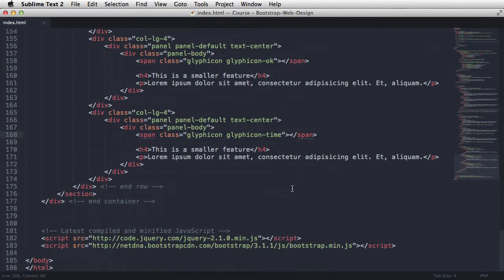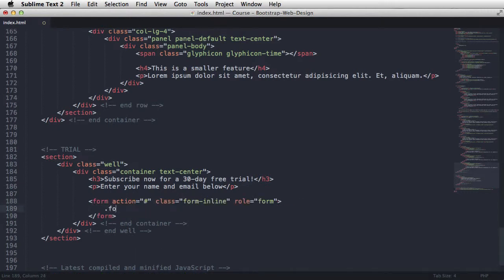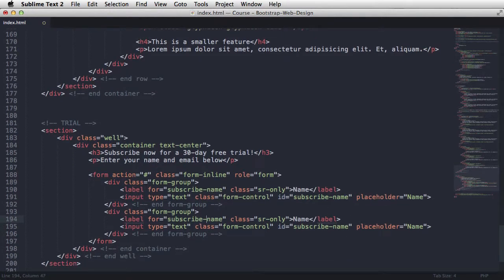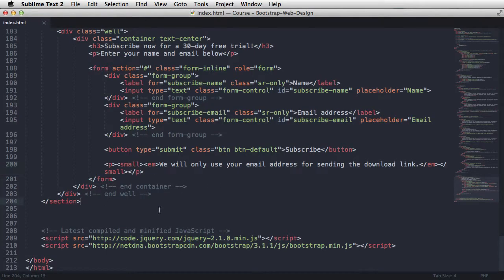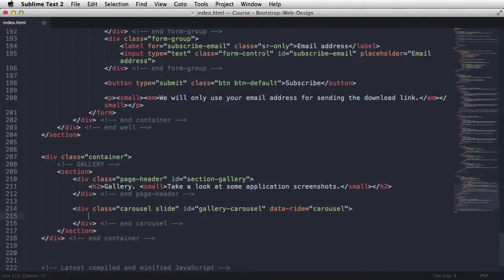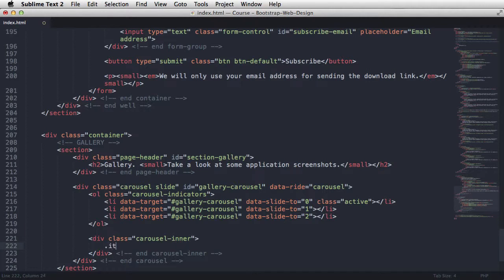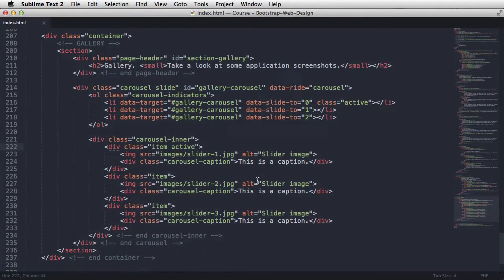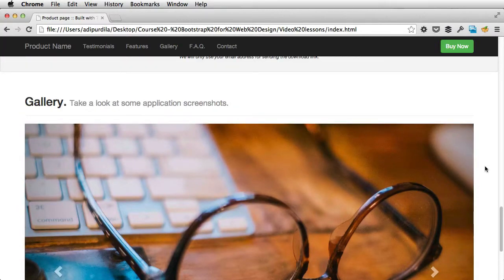Bootstrap 3 for Web Design 5 3 Call to Action and Gallery